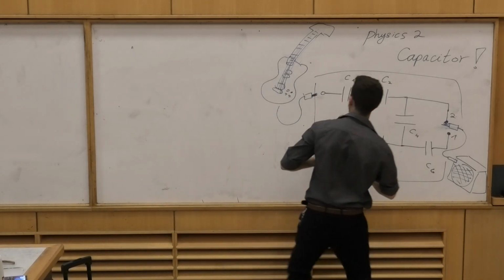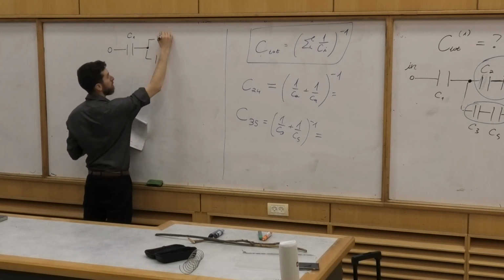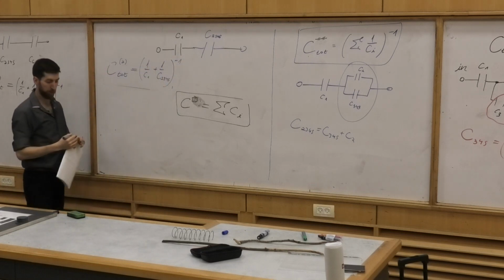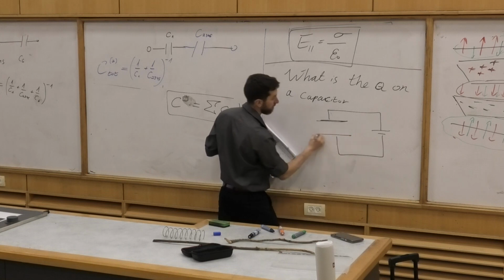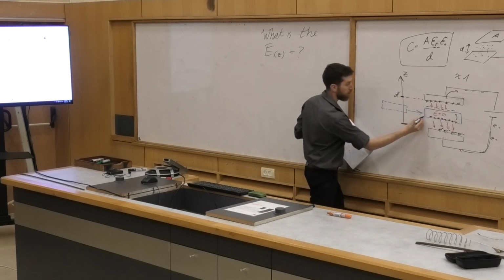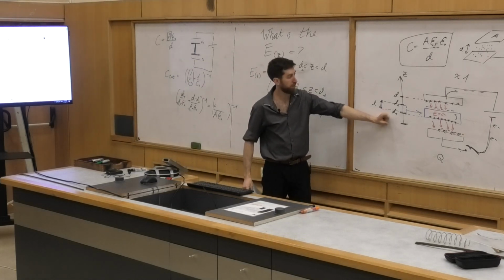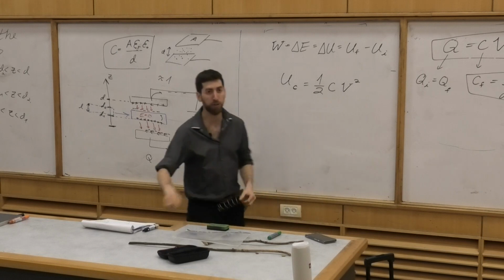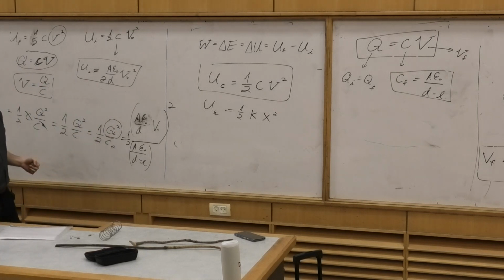Physics 2 | Capacitors: Electric Guitar & Phones chargers!